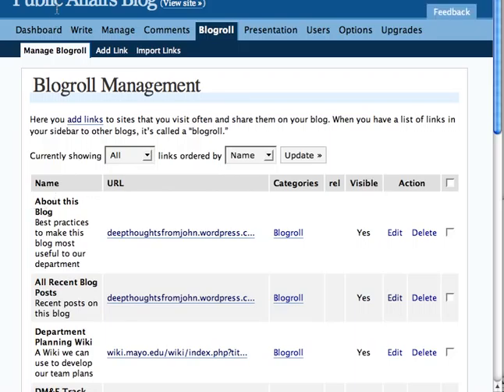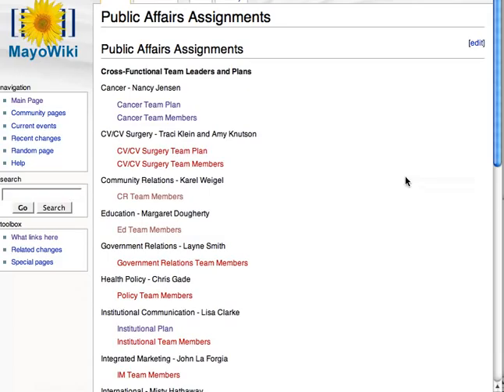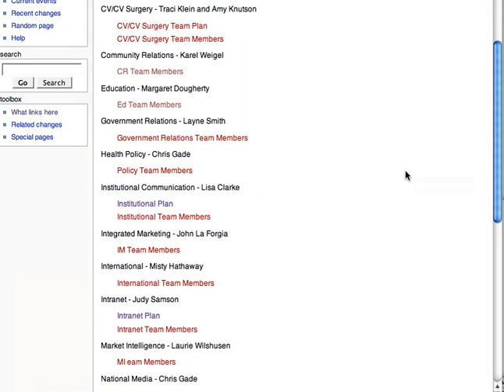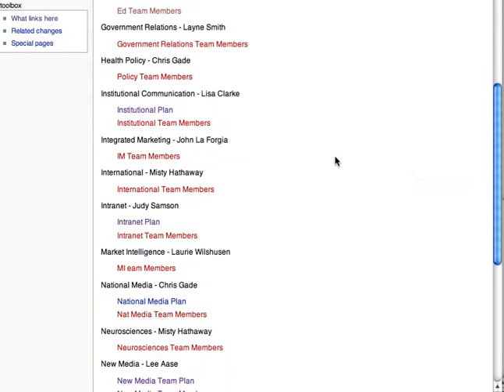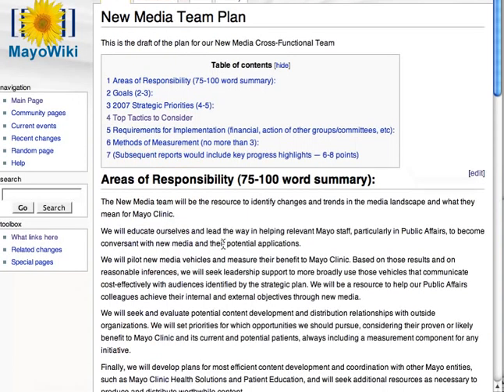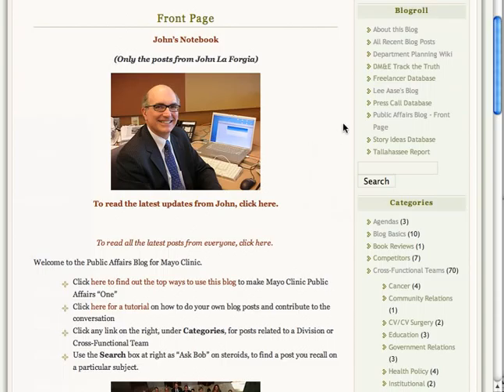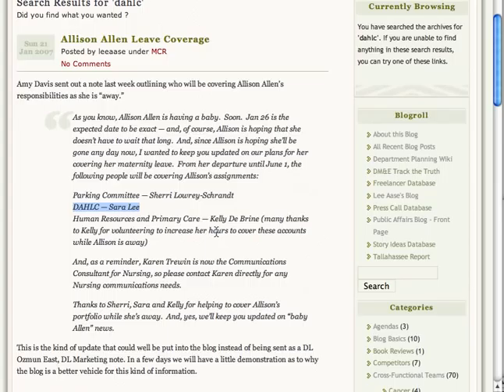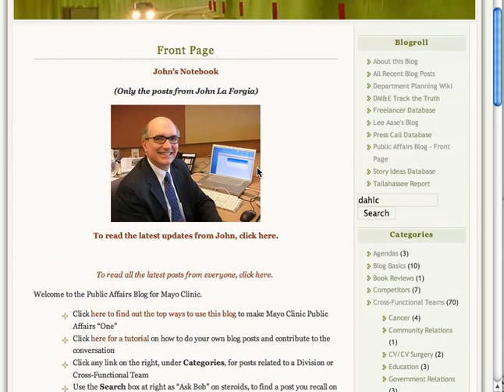How To Use Our Blog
Demonstration of getting information out of a blog